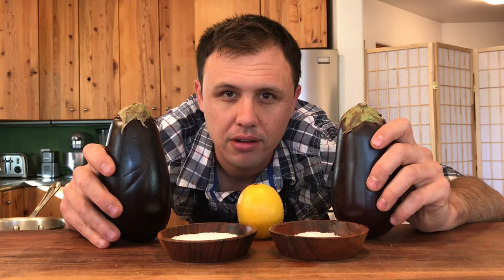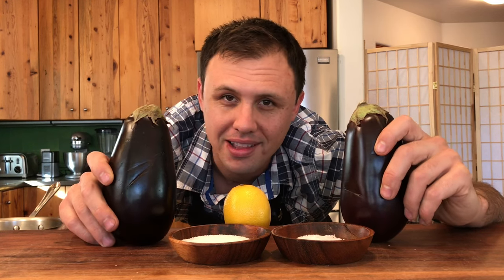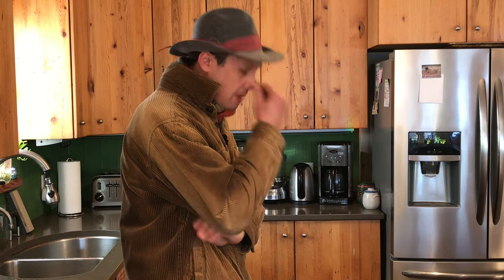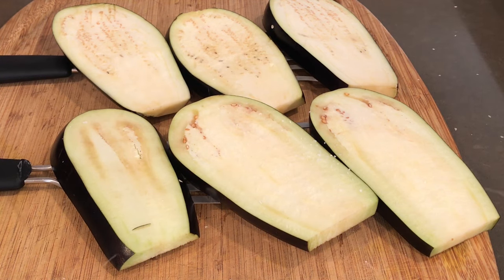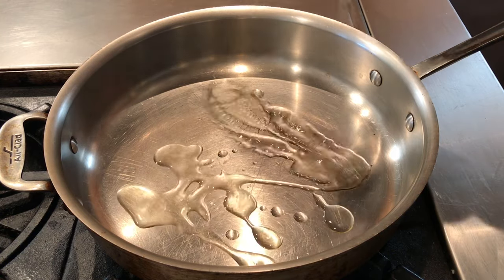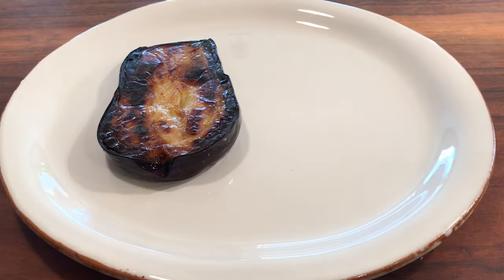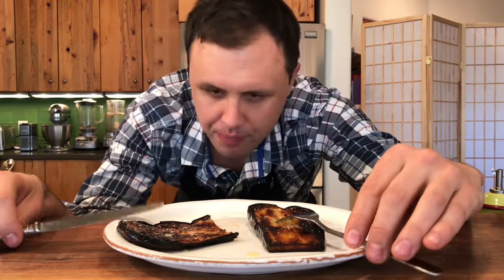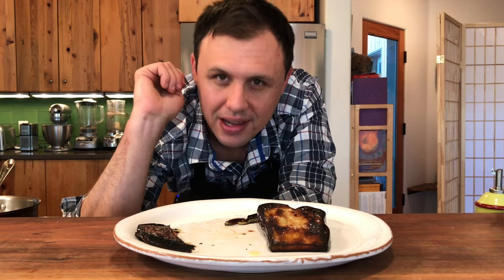How to cook eggplant | The best pan fried eggplant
In this video, I'll show you how to cook eggplant one of the best ways I know! Pan-fried eggplant when well executed is a thing of great beauty and has an amazing array of textures and tastes. If you're wondering how to cook eggplant in a pan this video will definitely serve that need!

INGREDIENTS:
2 medium eggplant sliced lengthways
1/3 cup avocado oil
1 TBSP EVOO
1 1/2 TBSP kosher salt
Maldon salt